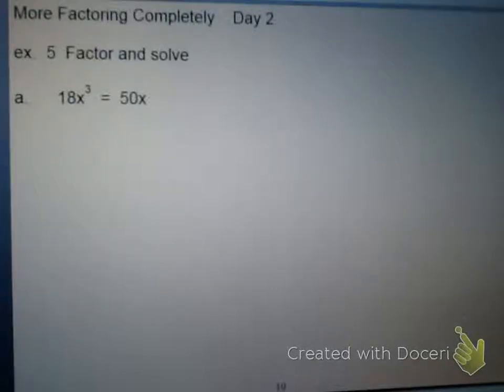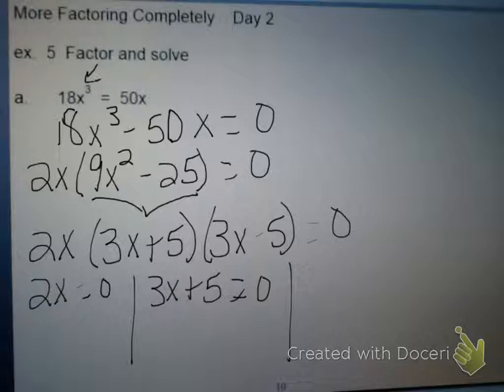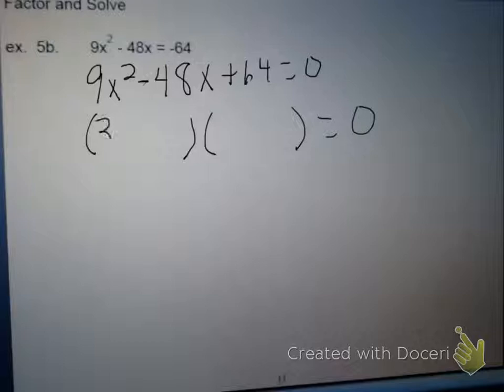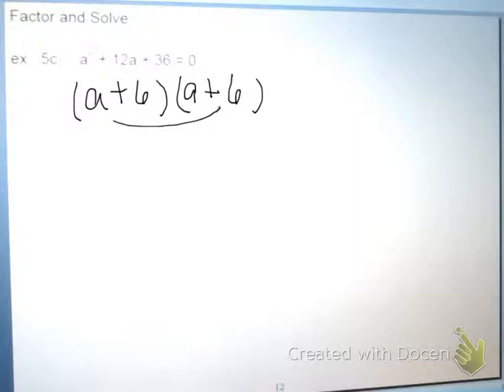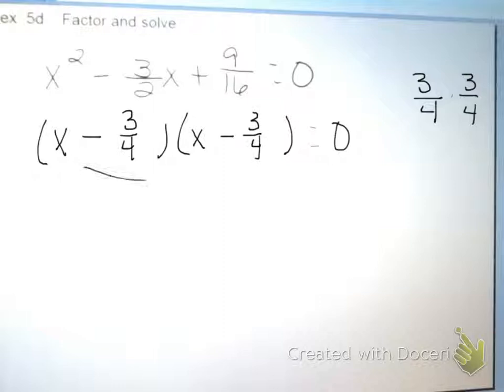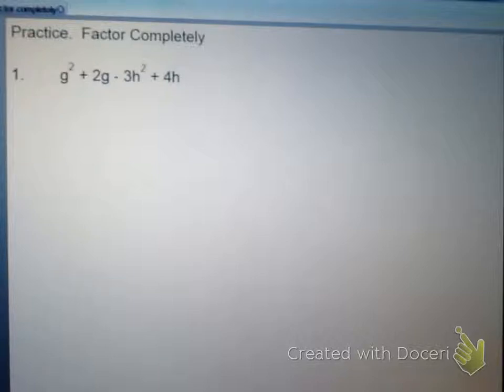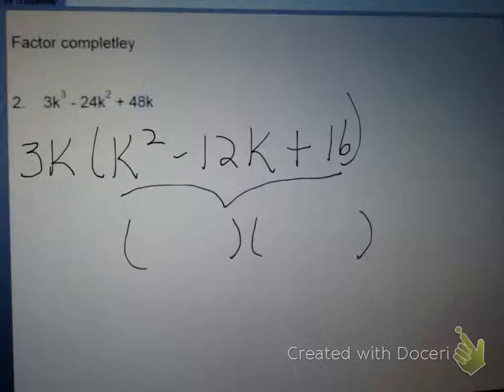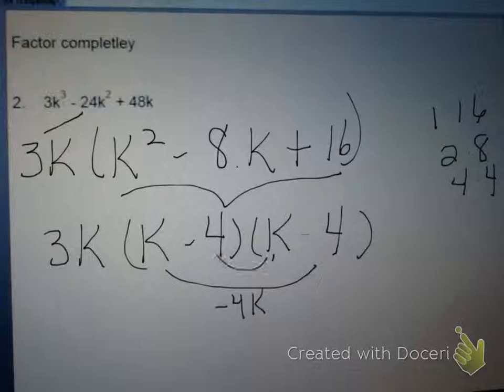Alg. 1 Ch. 8 Factoring Completely Day 2